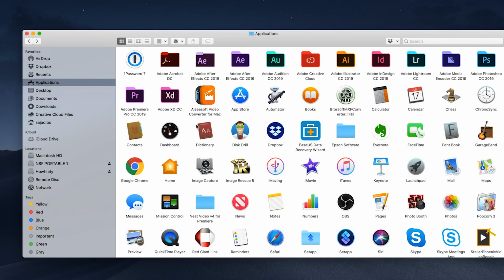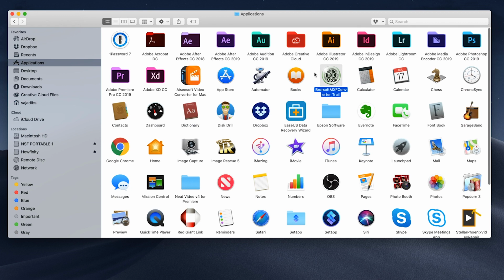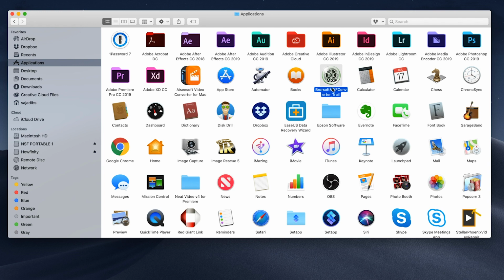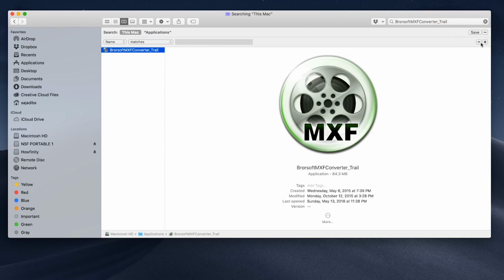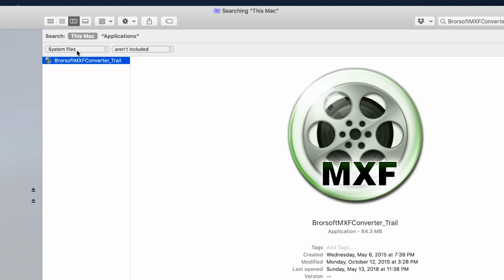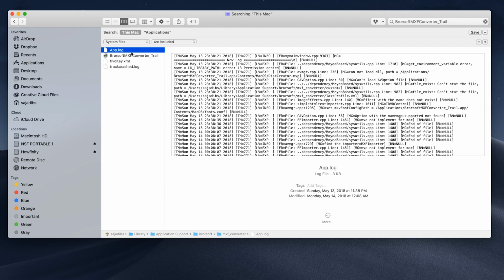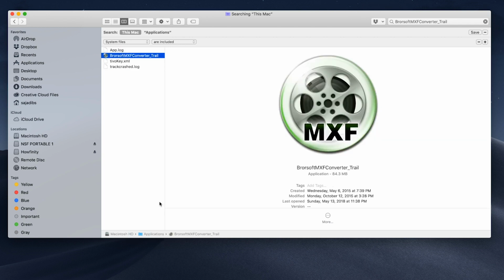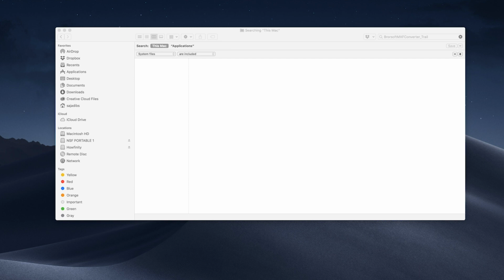How To Completely UNINSTALL Any App on Mac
Want to fully Uninstall any application on your Mac?

It's not as simple as deleting the application in the application folder.

There is an extra step that you have to take to make sure any hidden files related to the application are also deleted.

In this video, we will look at how to find all hidden files, so you can completely uninstall any application on Mac.